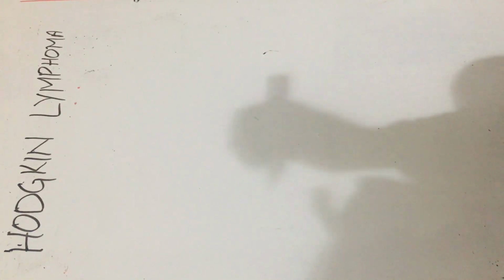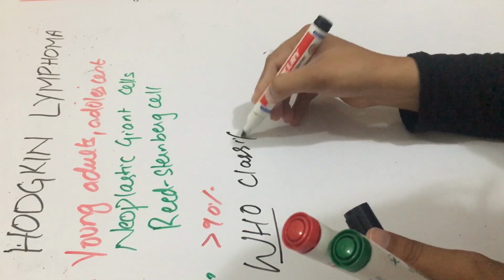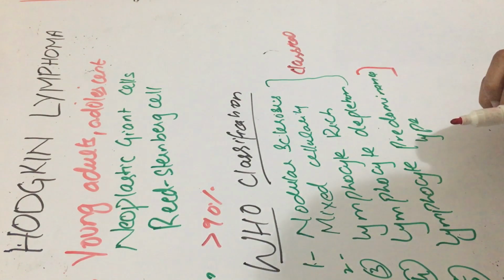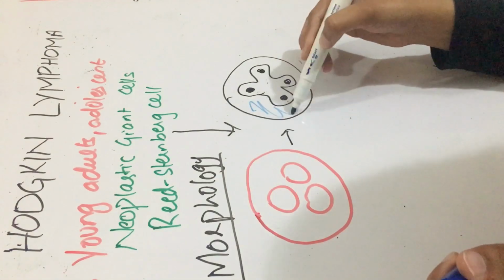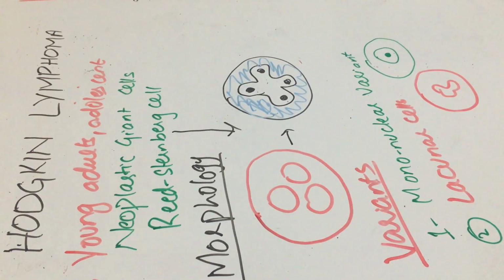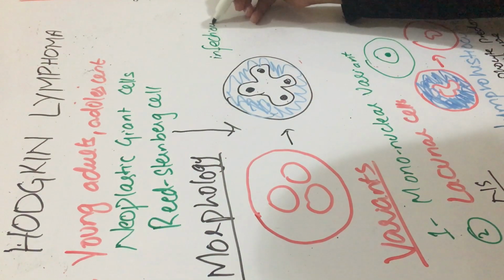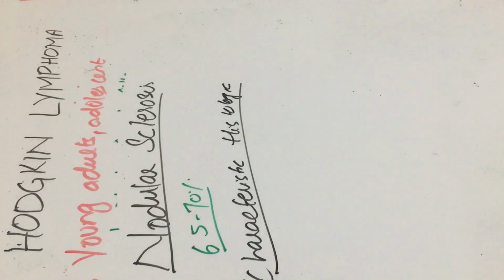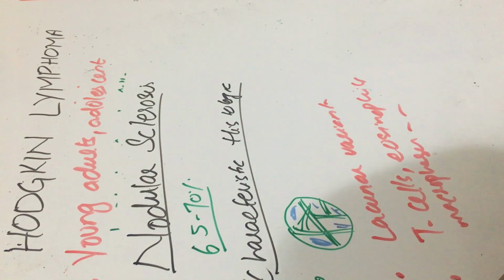Hodgkin Lymphoma- 7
Special Pathology Lectures